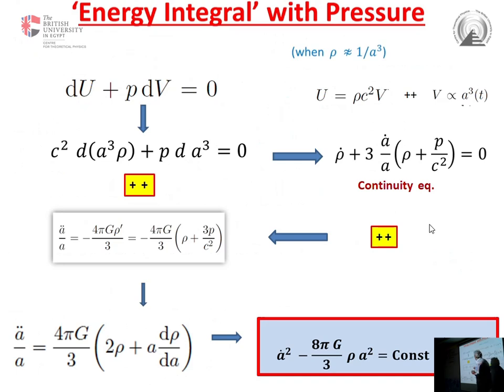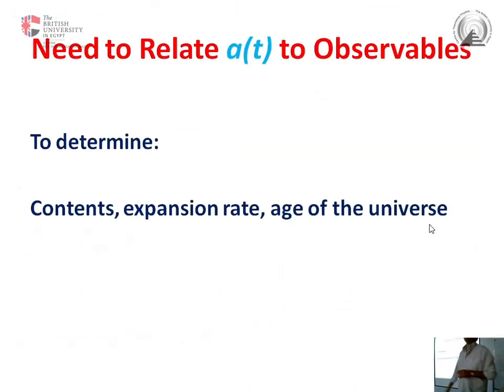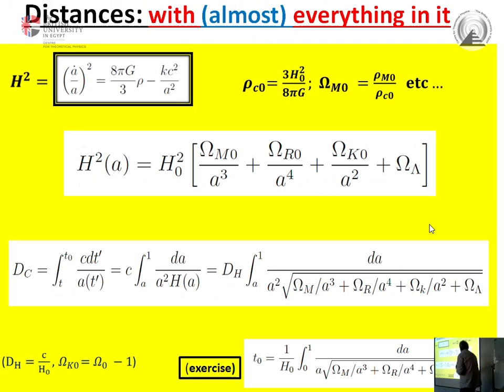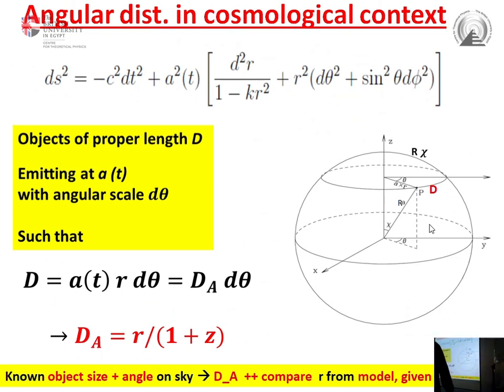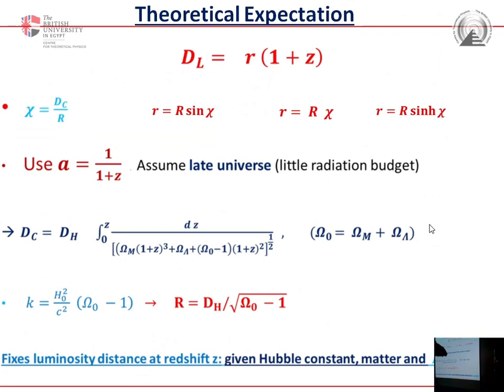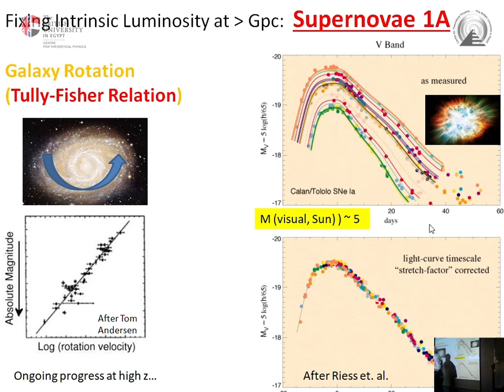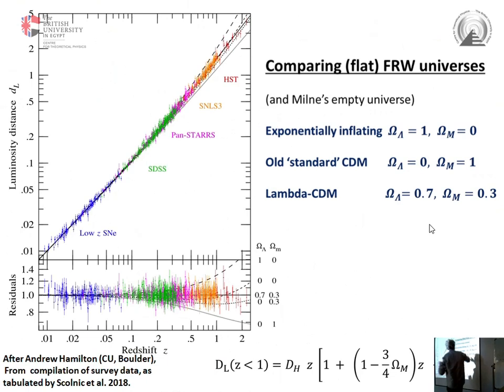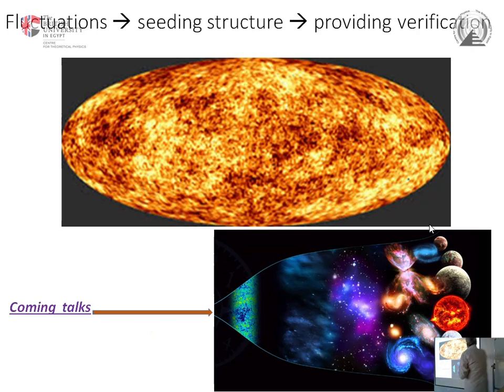4thSSIP: Lecture III by Amr El-Zant